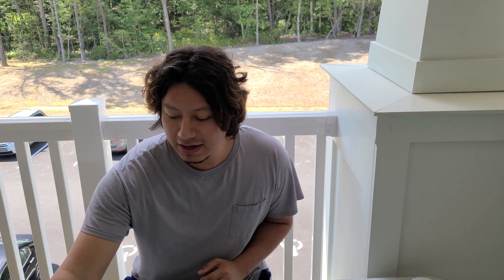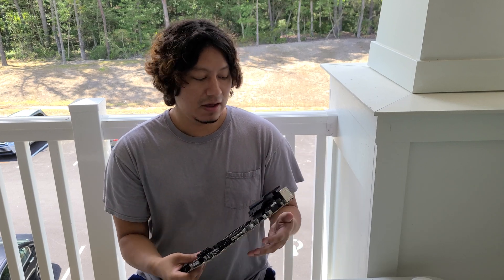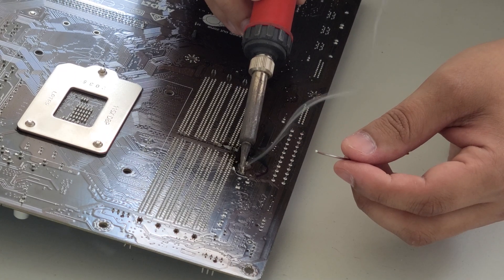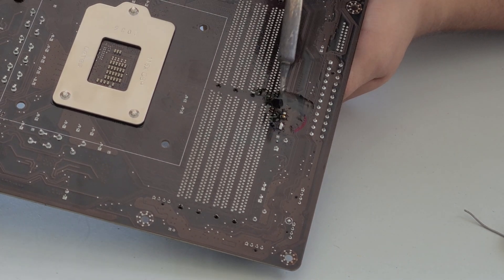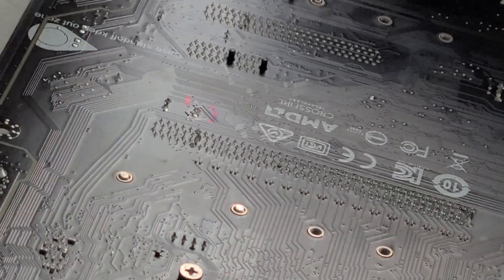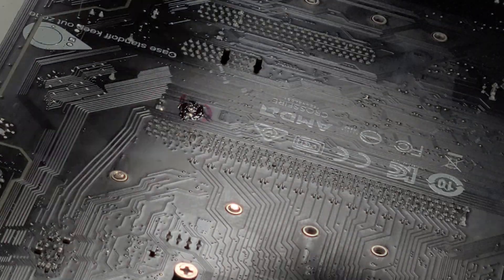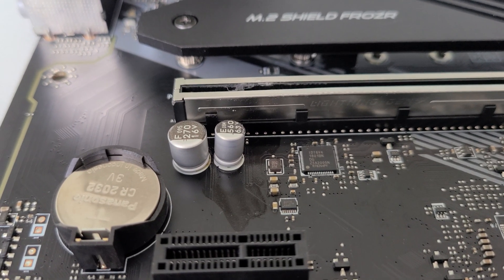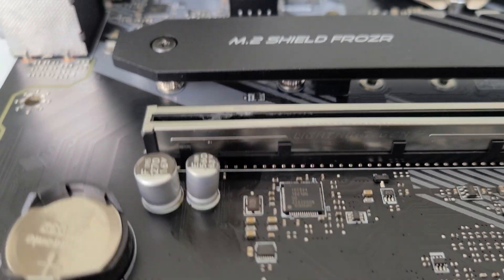Fixing Capacitors on Z490-A Pro Gaming Motherboard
Don't throw it away , find a Donor board and try to fix it yourself !!!

Solder Iron
Solder Flux
Solder Wick